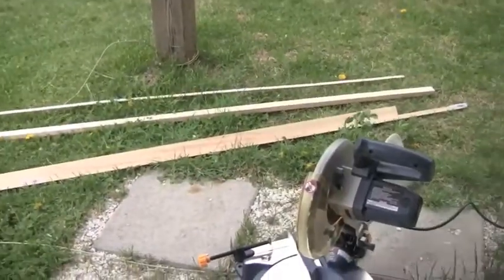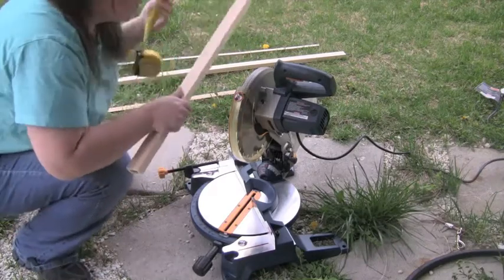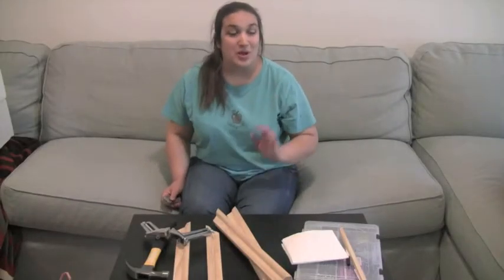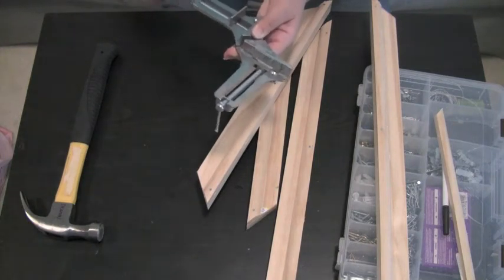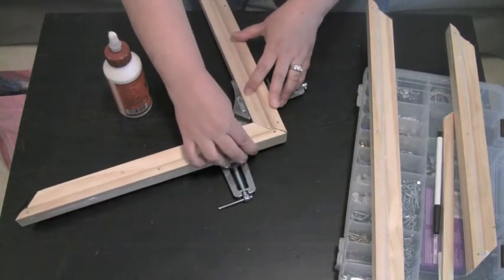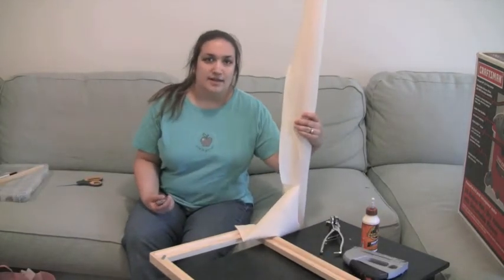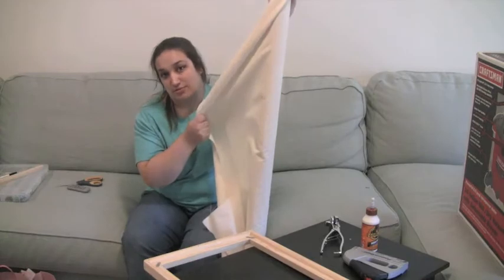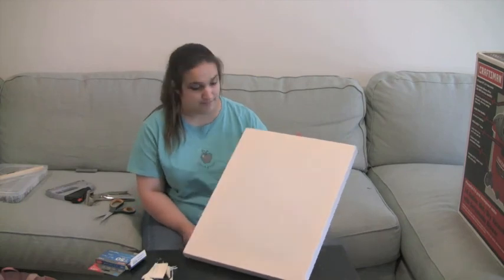How to Build a Canvas Cheaply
Description
This is a how to video for my students who missed the lesson on how to build a canvas using nails, wood joiners, 1/4 rounds, 1x2" wood, wood glue, staple gun, canvas, gesso.